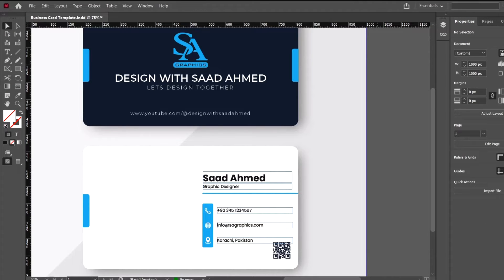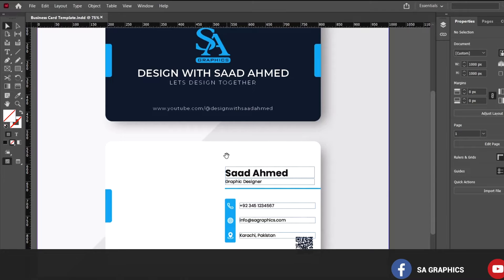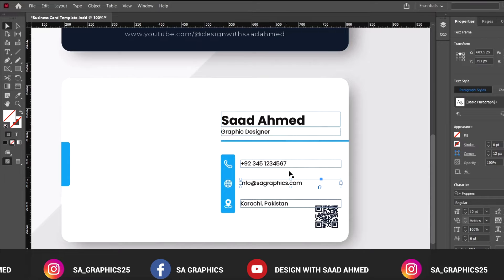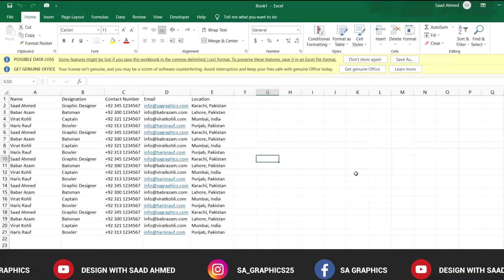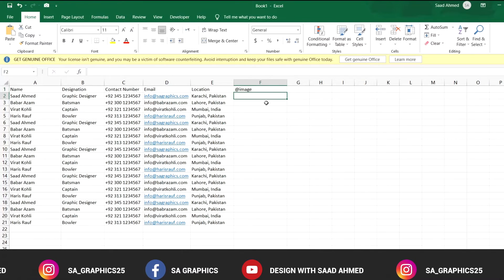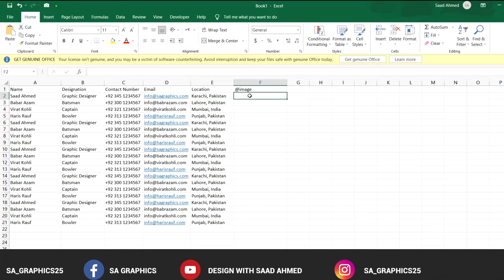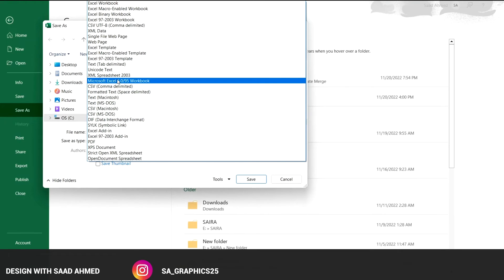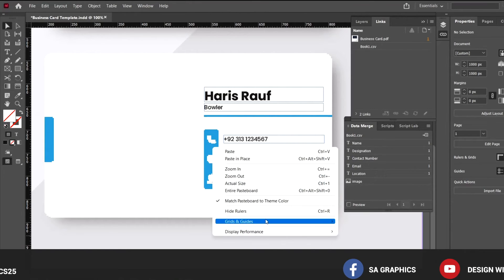Create Multiple Business Cards Using Data Merge | Adobe InDesign Advanced Tutorial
In this tutorial, we are going to learn how to use Data Merge Option in Adobe Indesign which can help in automating InDesign data files within minutes. Just Update the CSV / Excel file and everything gets updated in Indesign.